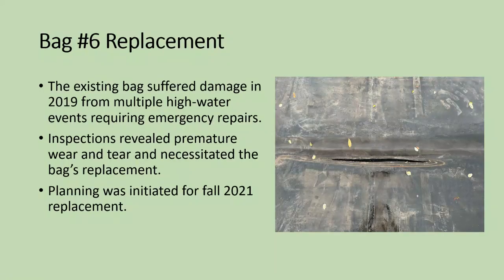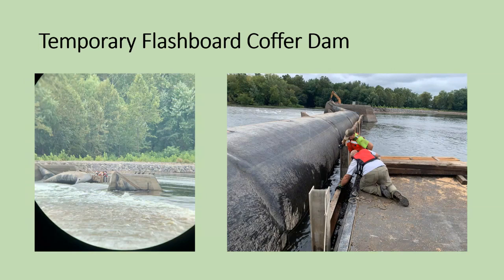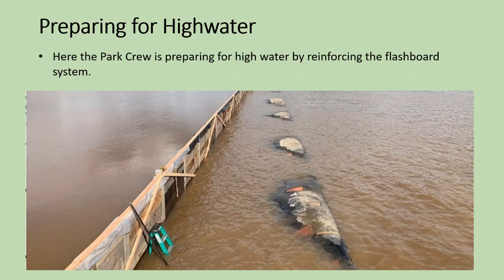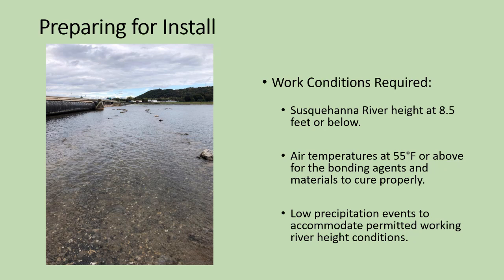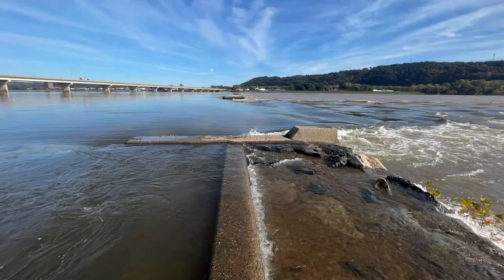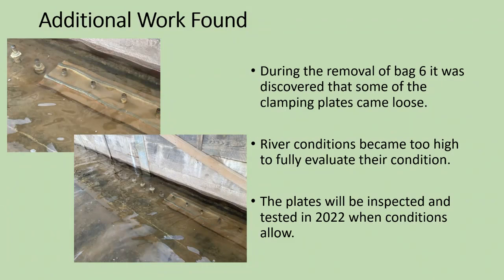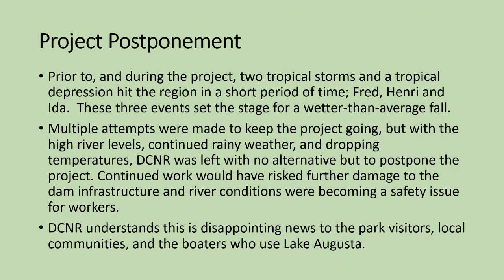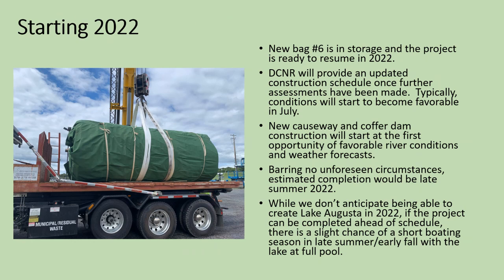Virtual Town Hall Meeting -- Adam T. Bower Memorial Inflatable Dam Work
The Pennsylvania Department of Conservation and Natural Resources invited the public to attend a virtual town hall meeting regarding the Adam T. Bower Memorial Inflatable Dam at Shikellamy State Park.

The purpose of this meeting is to provide updates about the project delays, what to expect regarding the impacted activities, and to provide more information about the work plan moving forward.

The event was held from 2:00 P.M. to 3:00 P.M. Tuesday, January 18 2022.